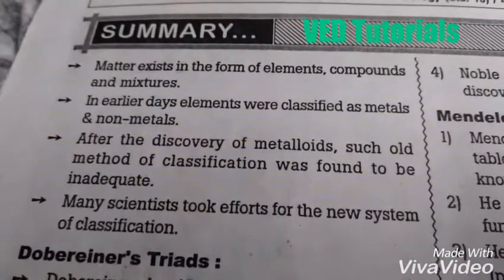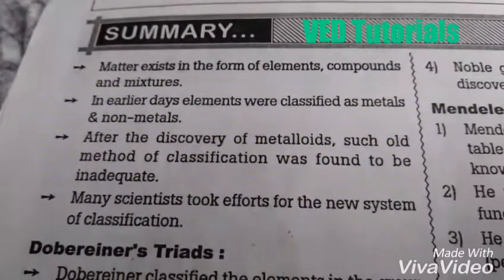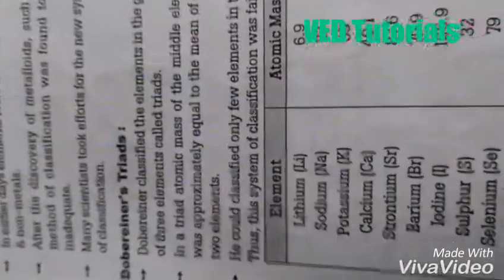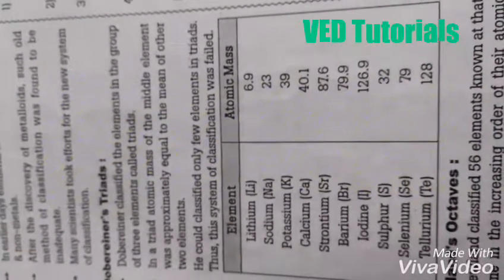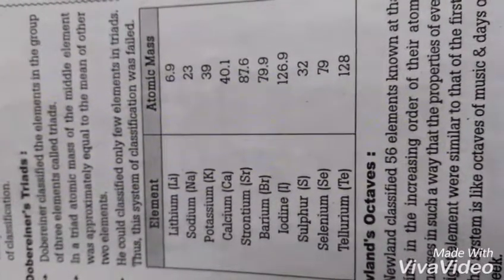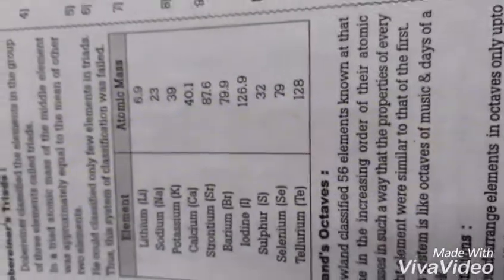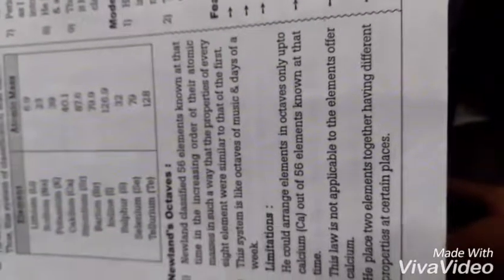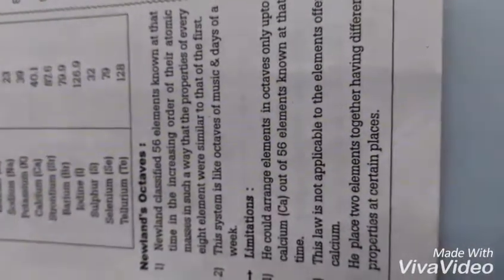SSC syllabus for science 10th board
VED notes